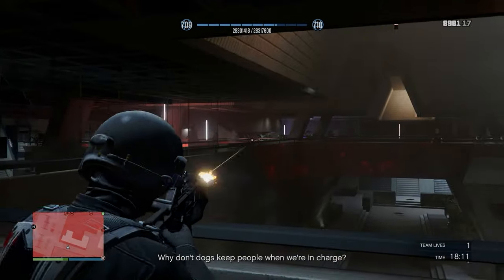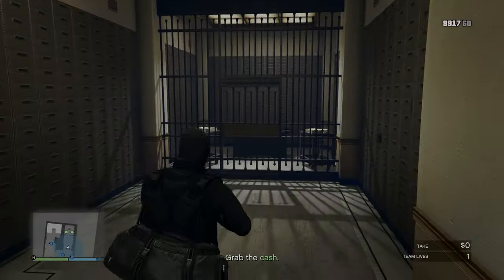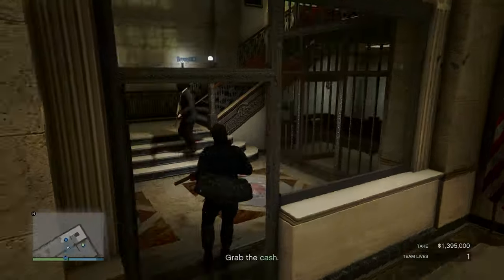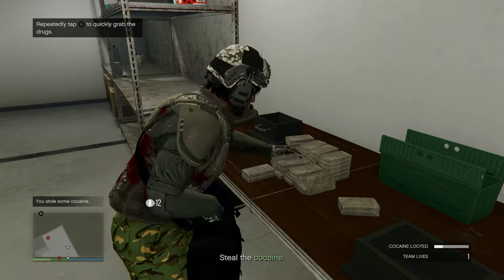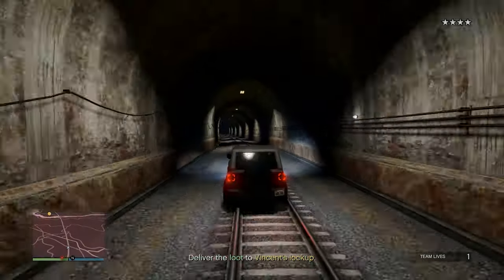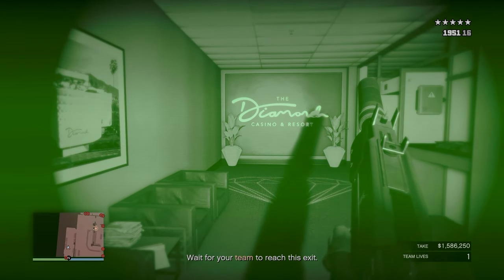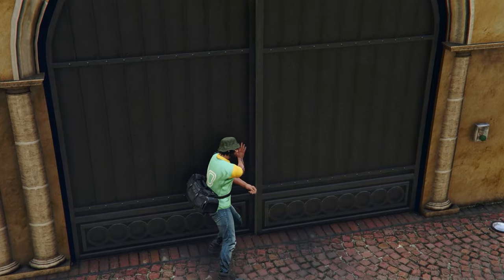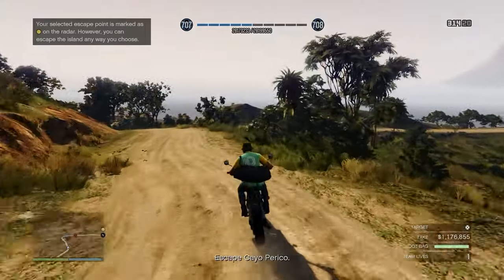RANKED WORST TO BEST (TOP 5) HEIST IN GTA ONLINE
Here is a video of Me ranking 5 heists based on the content itself. I hope you enjoy this video; this took me some time to work out Which heists should be on top or bottom. Have a great day